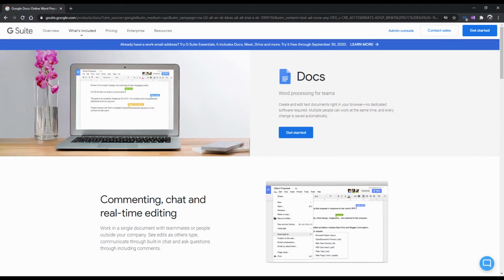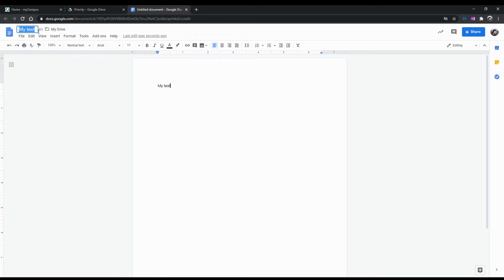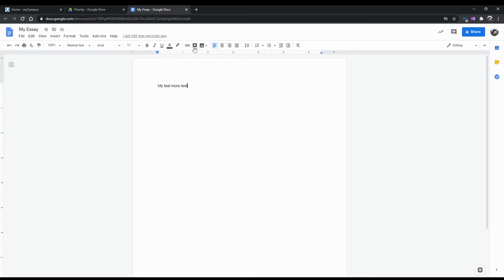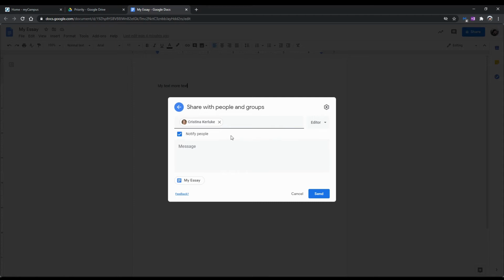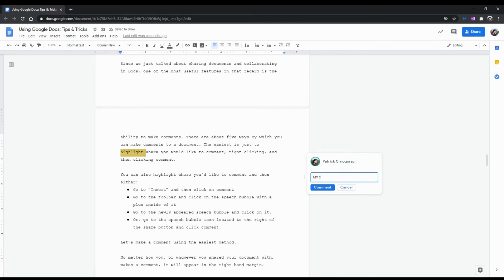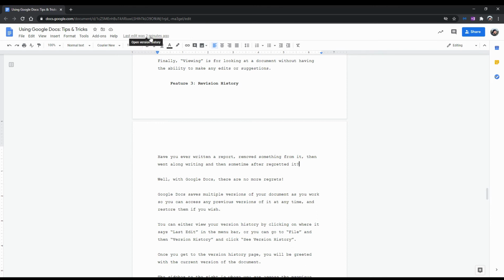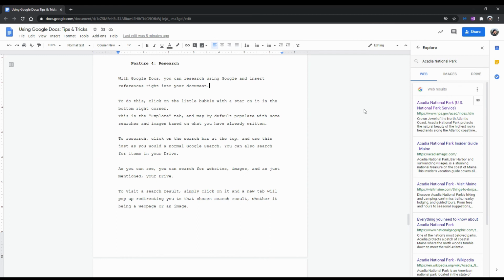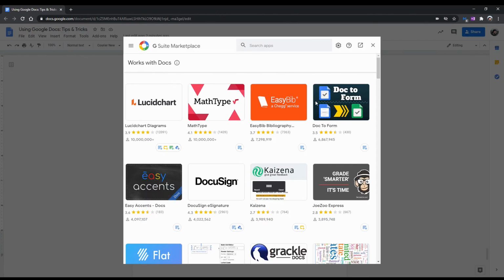Using Google Docs Tips & Tricks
In this video, you will be given an overview of Google Docs, along with some useful tips and tricks to help you get the most out of this feature-packed online word processor.